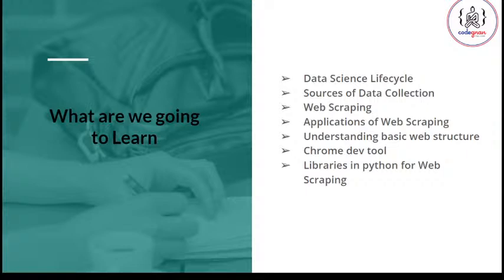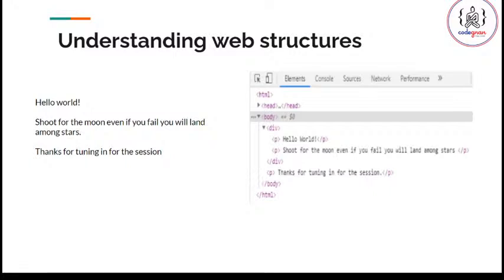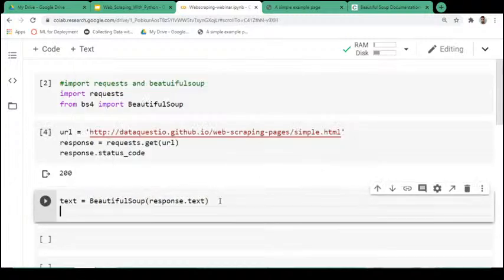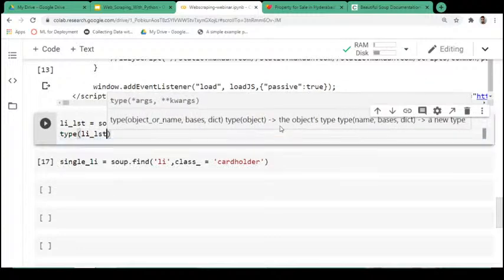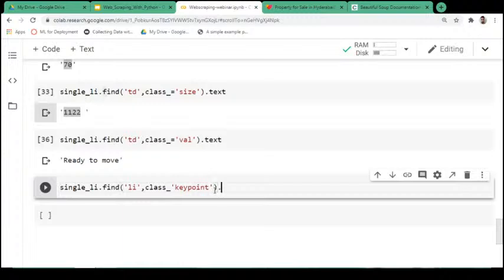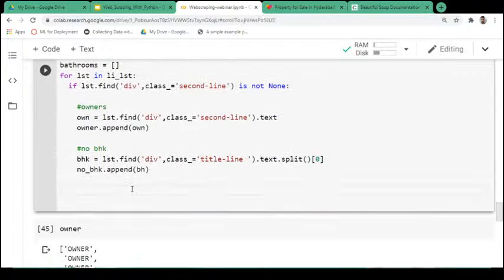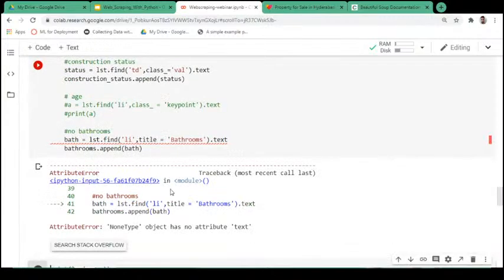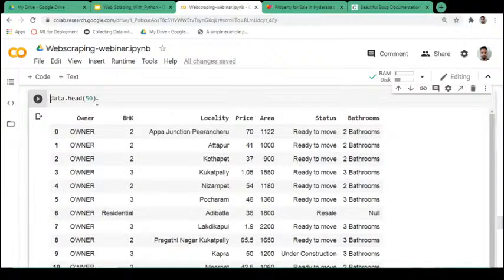Collecting Data From Web with Python | Codegnan | Gnanseries | Importance of Data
What do you learn in this webinar?

1. The lifecycle of Data Science projects.
2. At what stage do we need to collect data.
3. Different sources of data.
4. Web scraping
5. Applications of web scraping in different fields.
6. Understanding web structures
7. Chrome dev tool.
8. Libraries in python for web scraping.